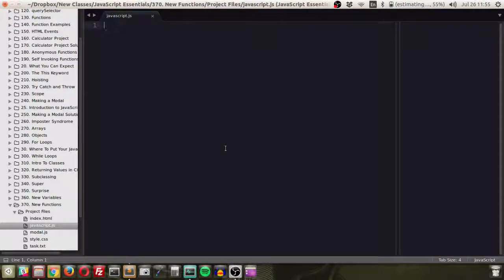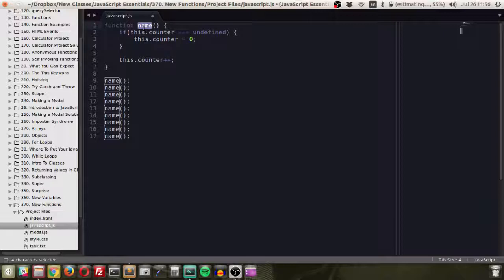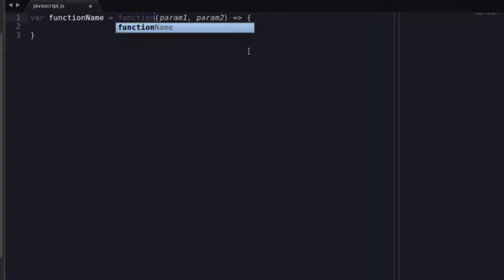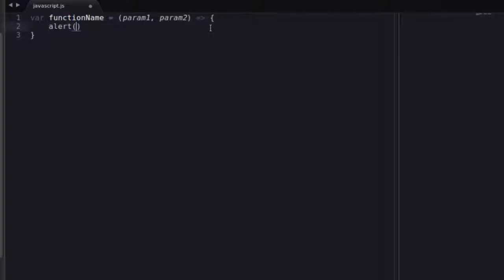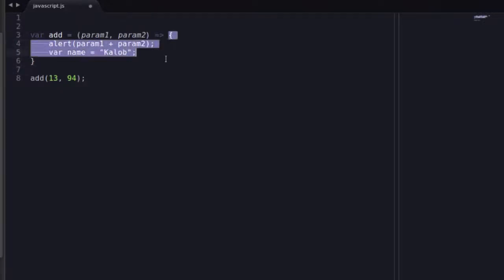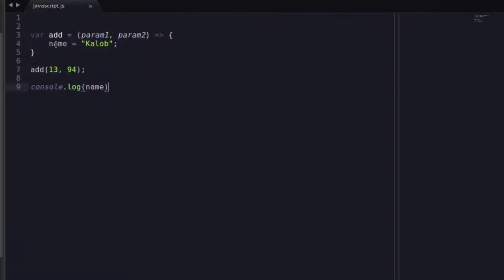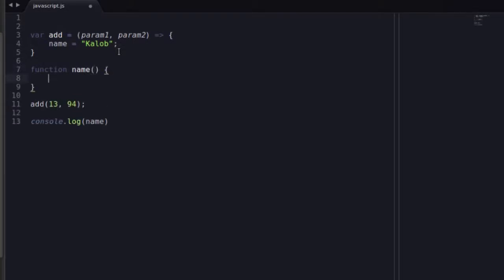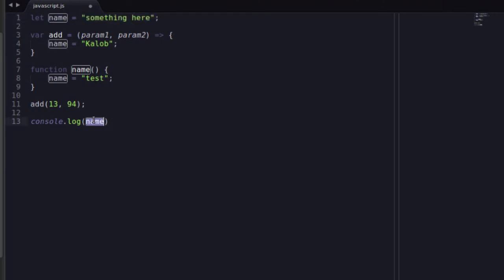Arrow Functions Part 44